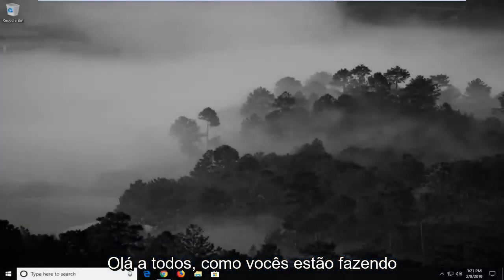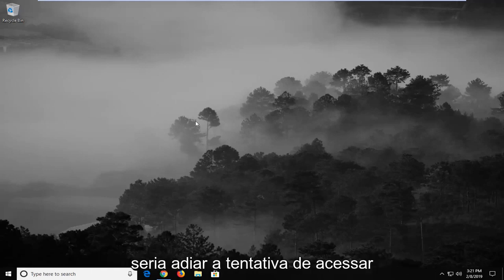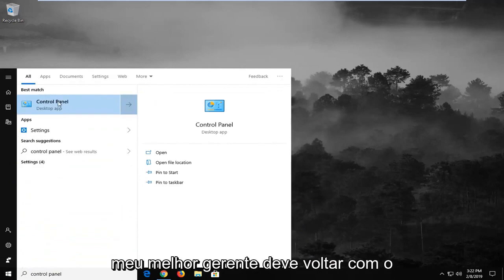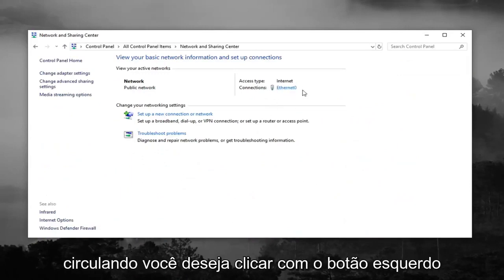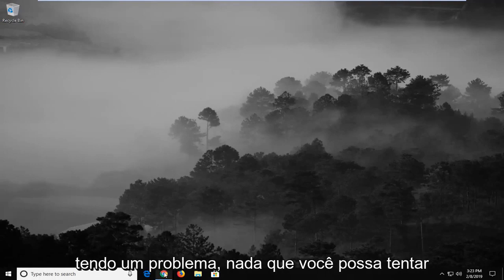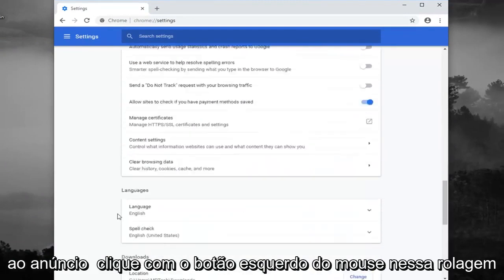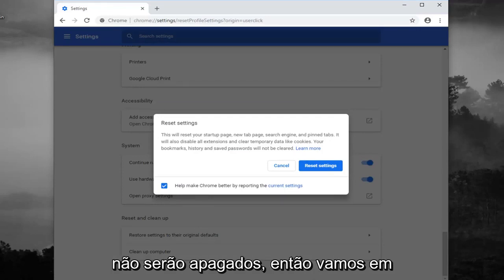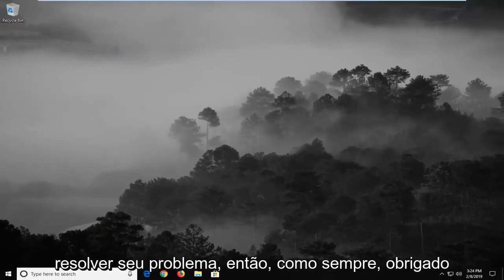Como resolver o problema Mostre que você não é um robô?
Nossos sistemas detectaram tráfego incomum da sua rede de computadores CORREÇÃO [Tutorial]

Se você encontrar a mensagem de erro "Nossos sistemas detectaram tráfego incomum da sua rede de computadores" ao pesquisar algo no Google, você o usou muito rapidamente. Bem, isso acontece quando os sistemas do Google pensam que as solicitações enviadas são feitas automaticamente por um robô. Basicamente, quando você pesquisa algo no Google, o que você está fazendo é enviar solicitações aos servidores que respondem à sua respectiva consulta. No entanto, quando as solicitações estão sendo enviadas muito rápido, você será interrompido pela referida mensagem de erro.

A mensagem de erro pode ser devido a vários fatores, pode ser devido à sua conexão VPN, configuração do navegador etc. É importante observar que a mensagem de erro não significa que o Google está rastreando sua atividade ou mantendo registros de sua rede, mas é apenas uma suposição feita pelos sistemas do Google.

Caso você ainda não saiba, tráfego automatizado significa que as solicitações enviadas aos sistemas do Google são feitas usando ferramentas automatizadas etc. Essas solicitações são consideradas automatizadas pelo Google, devido ao qual a mensagem de erro aparece para evitar esse tráfego.